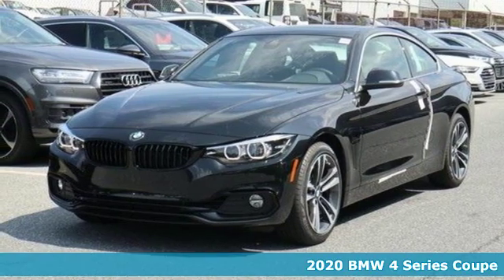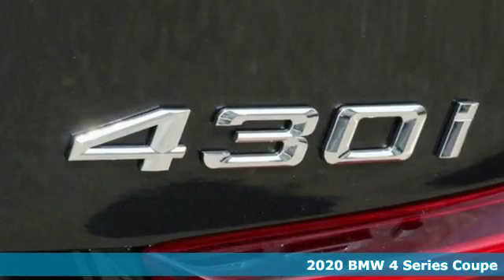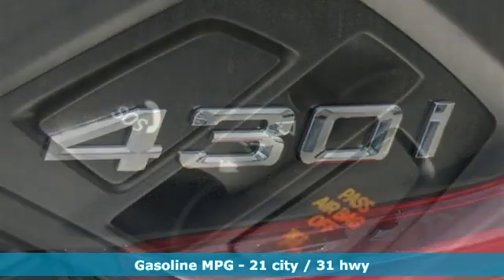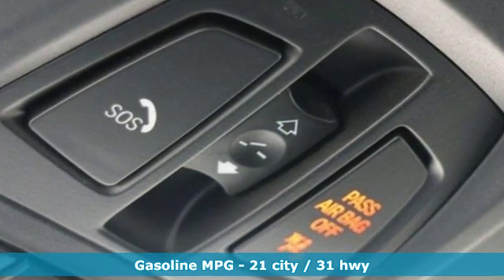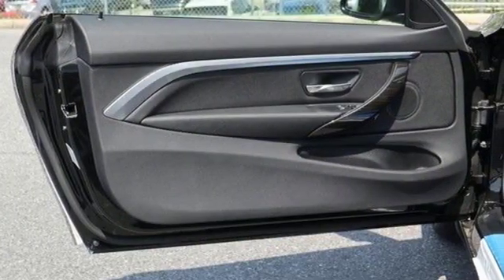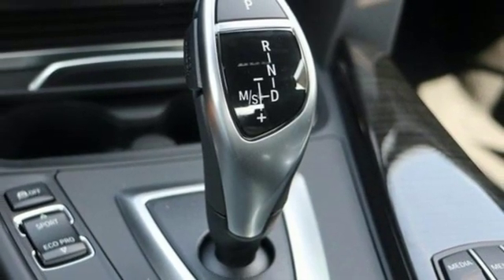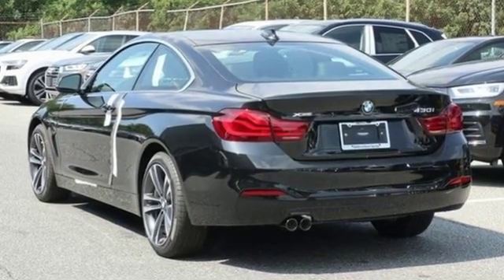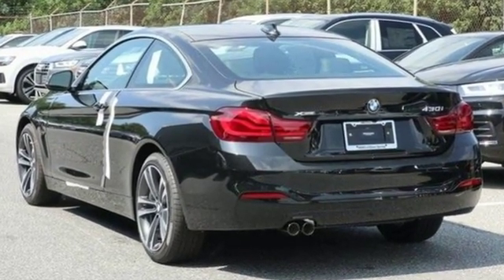New 2020 BMW 4 Series Baltimore MD Washington DC, MD T00040 - SOLD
Year: 2020
Make: BMW
Model: 4 Series
Trim: 430i xDrive Coupe
Engine: 2.0L 4 Cylinder Engine
Transmission: AUTOMATIC
Color: Black Sapphire Metallic
Interior: Black SensaTec
Stock #: T00040
VIN: WBA4W5C01LAE51445
Nav System, Heated Seats, Moonroof, Satellite Radio, iPod/MP3 Input, Aluminum Wheels, CONVENIENCE PACKAGE. Black Sapphire Metallic exterior and Black SensaTec interior, 430i xDrive trim. FUEL EFFICIENT 31 MPG Hwy/21 MPG City! READ MORE! KEY FEATURES INCLUDE: Navigation, Sunroof, All Wheel Drive OPTION PACKAGES: CONVENIENCE PACKAGE Active Blind Spot Detection, Lumbar Support, Heated Front Seats, HEATED STEERING WHEEL. WHY BUY FROM US: Our mission is to expedite the process by putting you in control. We provide price and payment quotes that detail and clarify any/all fees - no surprises. Our goal is to create an efficient and enjoyable experience every time you visit our dealership, BMW of Silver Spring is your local area BMW destination. DISCLAIMER: *Your additional costs are sales tax, tag and title fees for the state in which the vehicle will be registered, $995 freight (all new BMW models), any dealer-installed options (if applicable), $69 dealer-installed Nitrogen (Tire) Inflation/Replacement and a $299 dealer processing fee. Pricing and incentives may vary if vehicle is leased. Prices are subject to change, and prior sales are excluded from these offers. *All payments calculated with 10% down plus state tax and tag fees. For leases*Your additional costs are sales tax, tag and title fees for the state in which the vehicle will be registered, $995 freight (all new BMW models), any dealer-installed options (if applicable), $69 dealer-installed Nitrogen (Tire) Inflation/Replacement and a $299 dealer processing fee. Pricing and incentives may vary if vehicle is leased. Prices are subject to change, and prior sales are excluded from these offers. the 1st mo payment is due at signing. Leases are calculated at 10k miles per year. Finance Every Loaner Vehicle Internet Price includes current applicable manufacturer rebates and incentives, but certain conditions apply to some of these offers. Those offers and conditions may require financing through BMW Financial Services.

Address:
3211 Automobile Boulevard